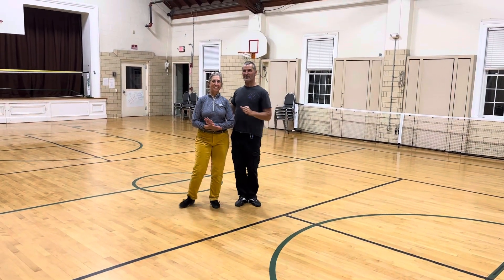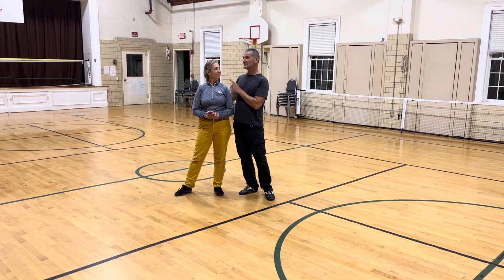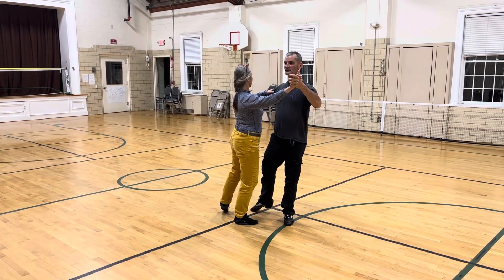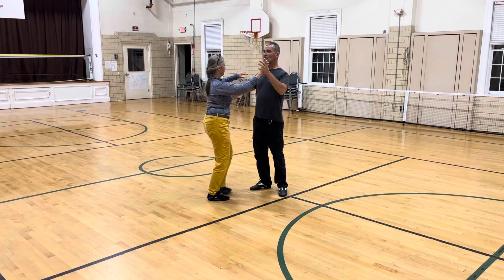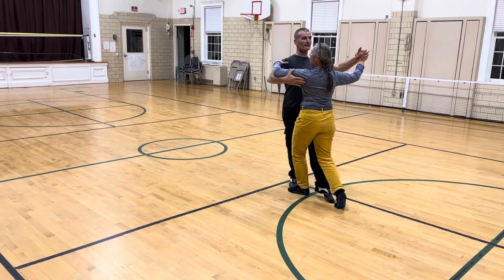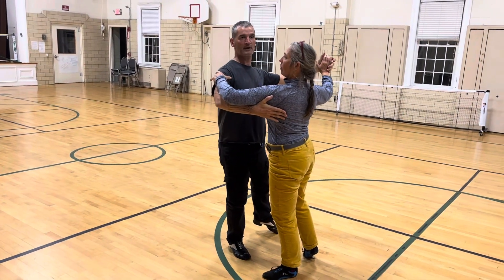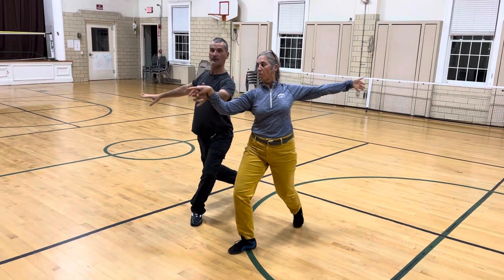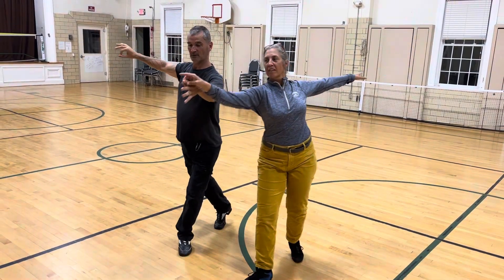BOLERO TURNING BASIC TO OPEN OUT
Oct. 19, 2023 Lancaster Community Center.  American Rhythm Bolero bronze level.  We started with the basic, turning basic and finished in open left side position.  Thank you Marcia for demo assist and Pat for video.  Lesson was taught by Jym Cole of Sunstrike Dancesport.